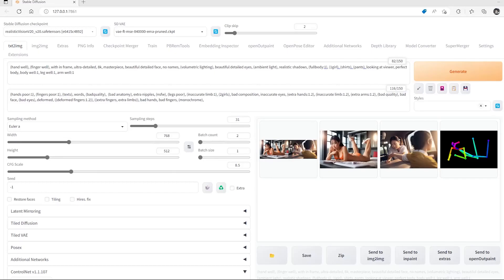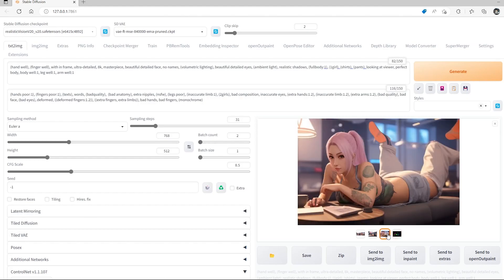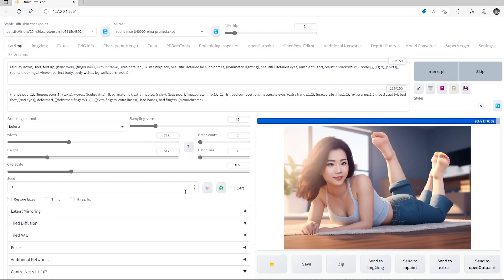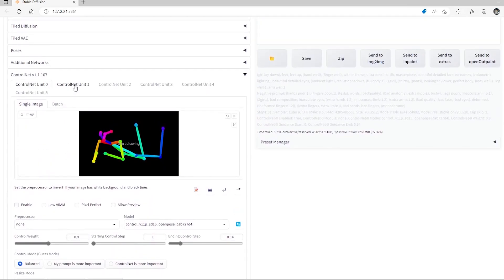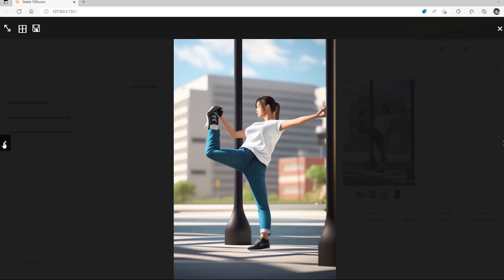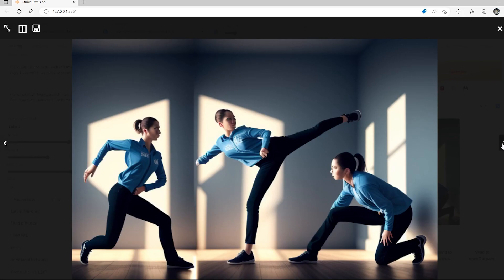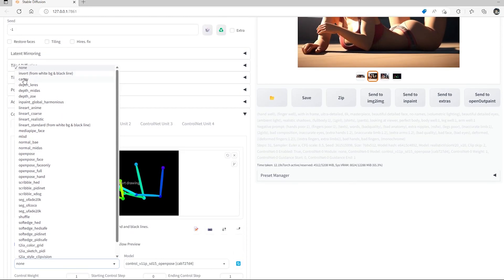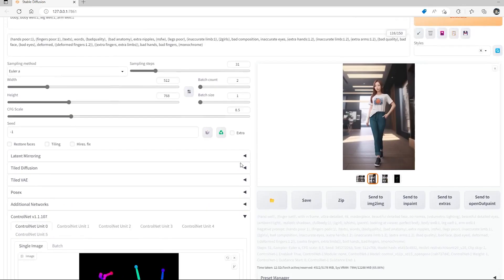How to use Openpose in Controlnet. Stable Diffusion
This video will be about how to use my Openpose sets I have created.
The pose sets are free to download at my Civitai account.
The name of my account: EnthusiastAI